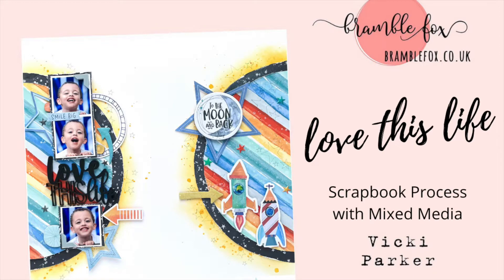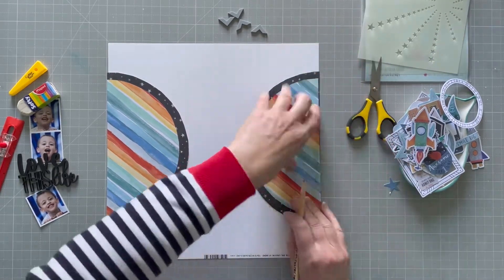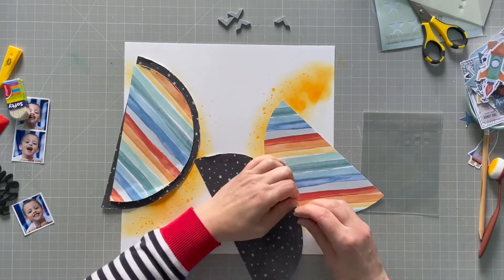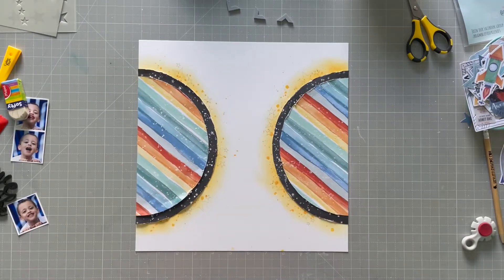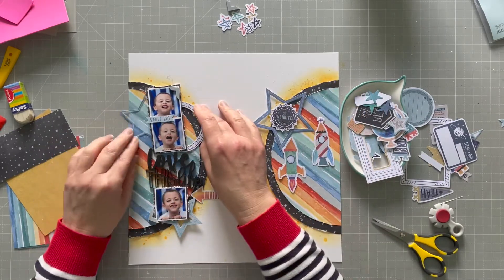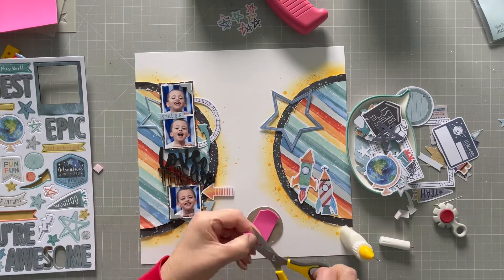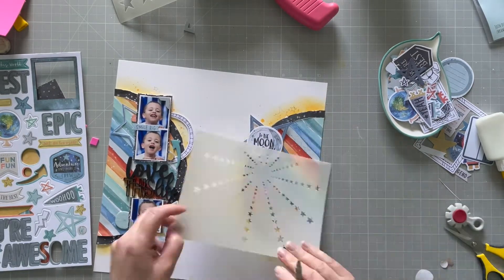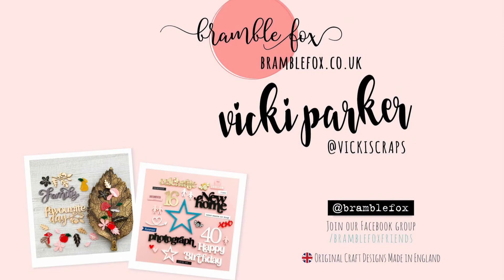Scrapbook Process #149 | Bramble Fox | Love This Life | Vicki Parker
Design team layout for Bramble Fox using a perspextive from the April FoxBox and two FoxCut stencils from the store:

Follow @vickiscraps and @Bramble Fox on instagram